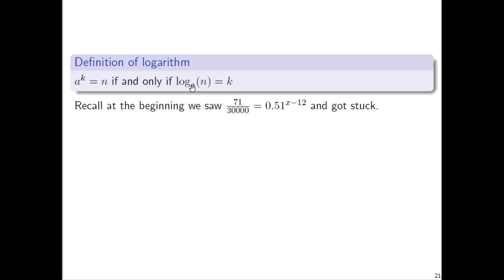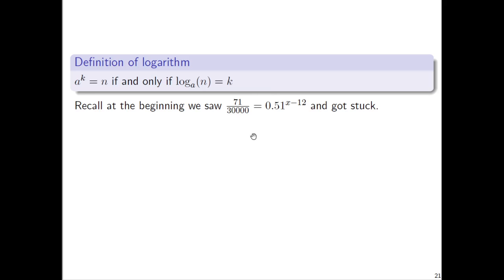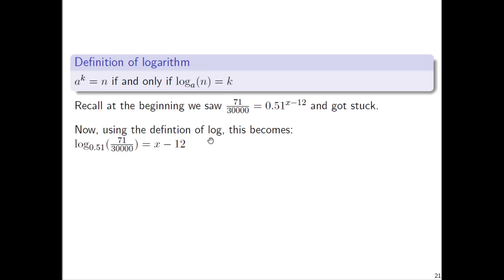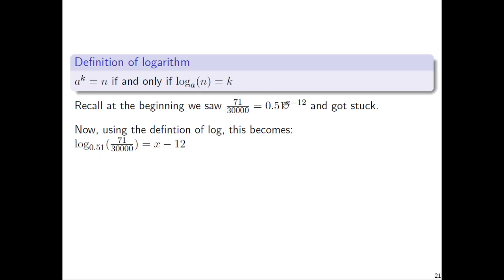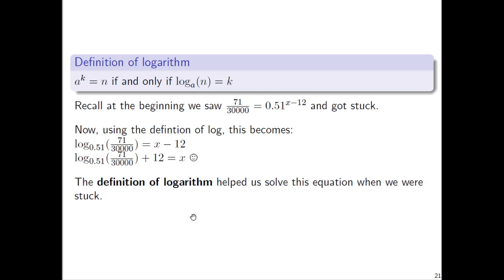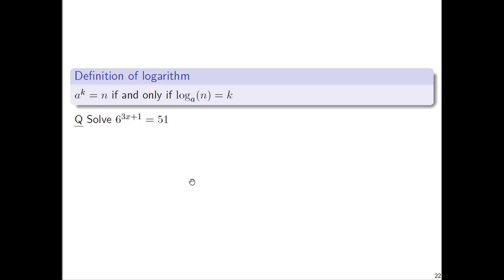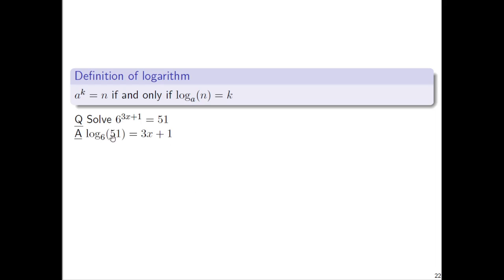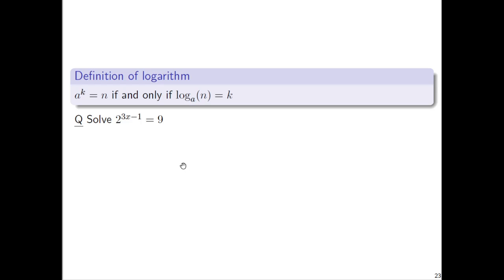150 Day 45 Part 3